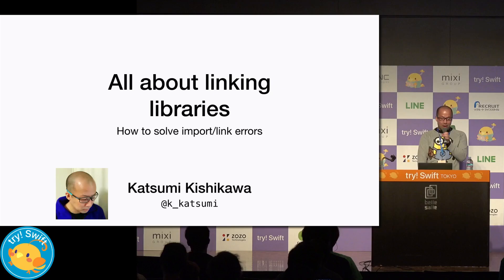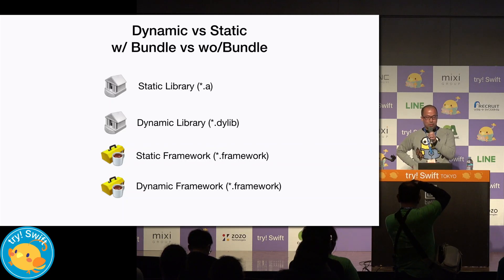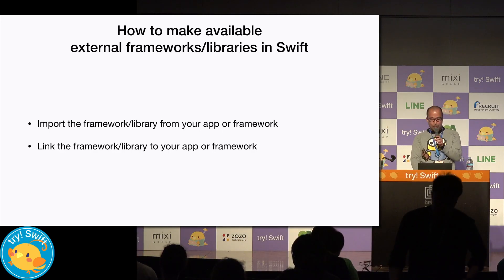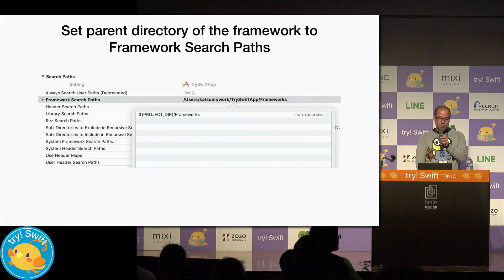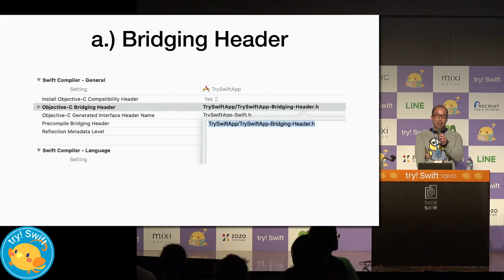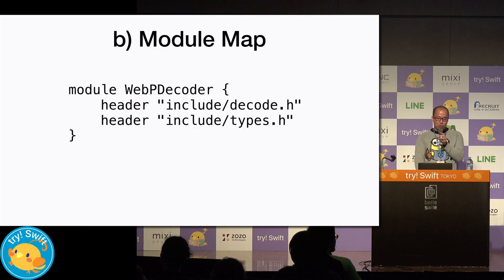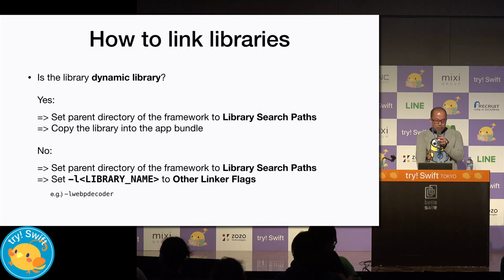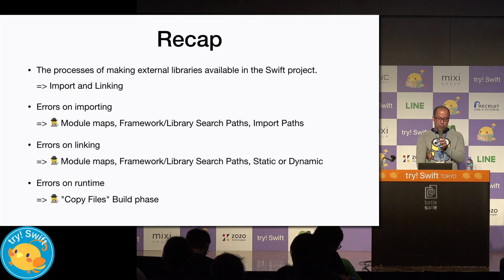All about linking libraries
Topic - All about linking libraries
Speaker - Kishikawa Katsumi

Bio - iOS Developer. Love to create small tools for developers.

Abstract - When developing an iOS application, you rarely do not use libraries or framework.
We use OS provided frameworks such like UIKit and Swift standard libraries. We also use useful third-party libraries.
a
At the same time, everyone may have suffered from link errors, duplicate symbols, weird error messages from package managers.
It is difficult to solve link errors because the cause of the problem comes from various things such as project setting,  the library is static or dynamic, distribution method of the library or execution environment (on device or simulator).

Learning the mechanism of the link makes you possible to solve the problems.

In this talk, I will explain about a library and framework which can be used for iOS applications and explain the mechanism of how external libraries will be linked with your applications.